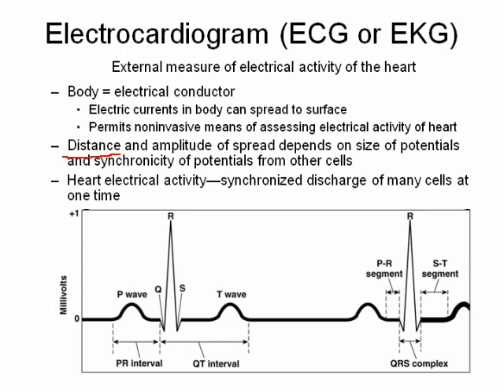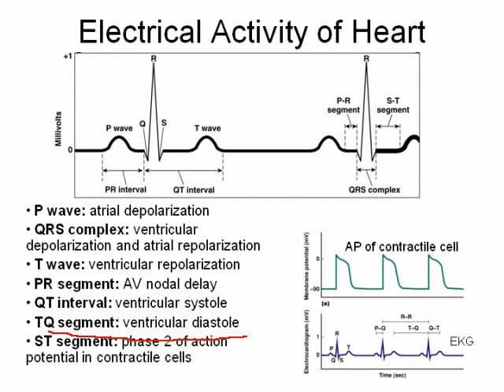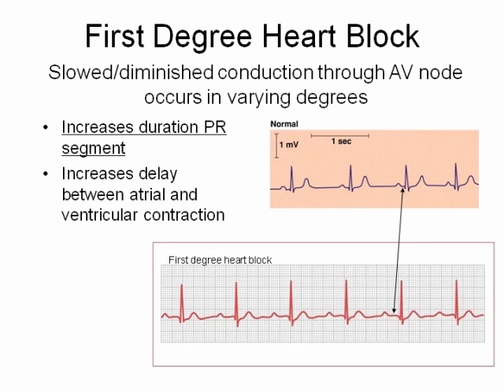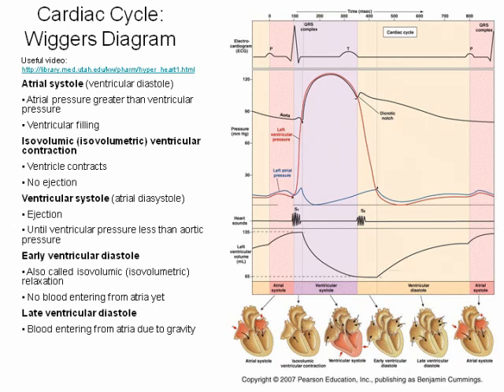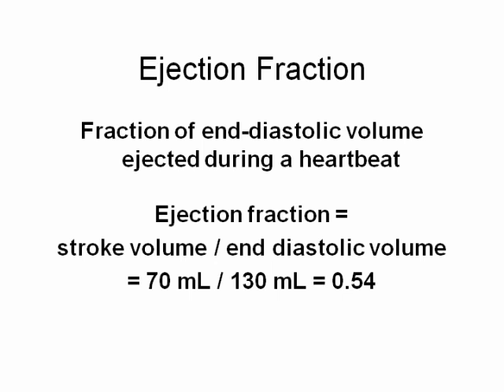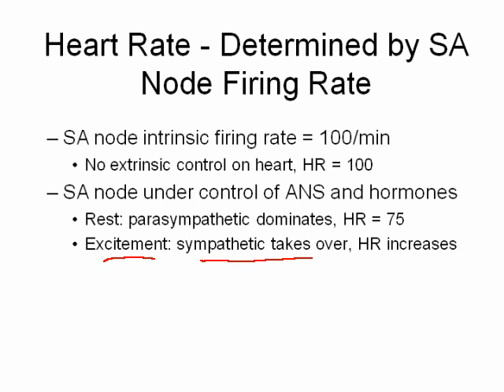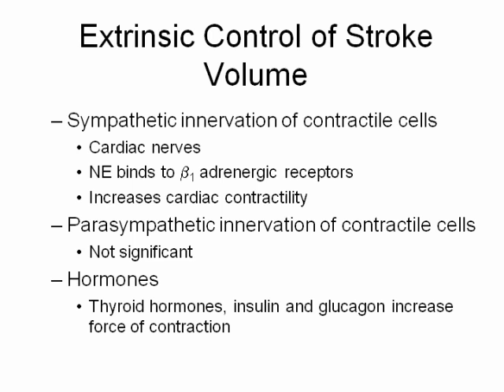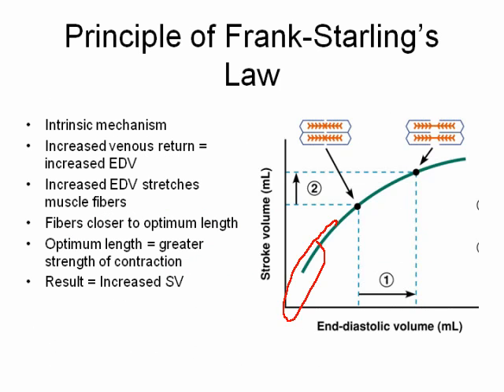Cardiac function, part 2